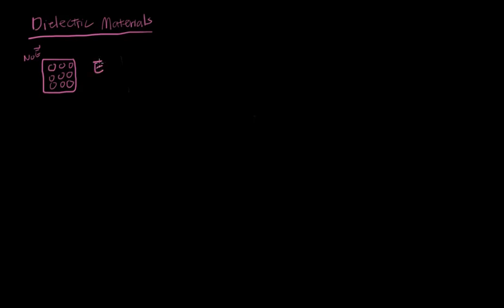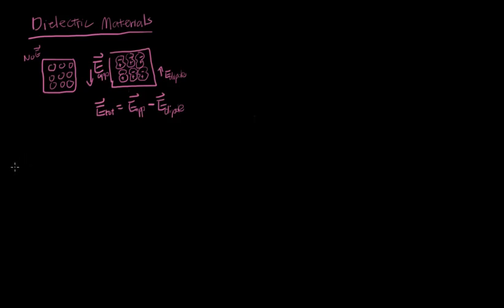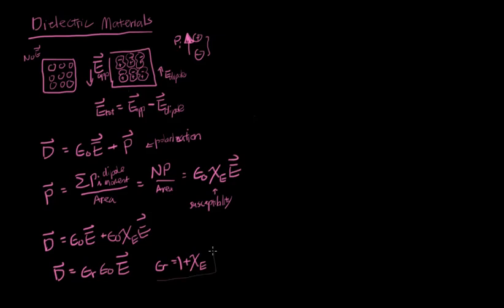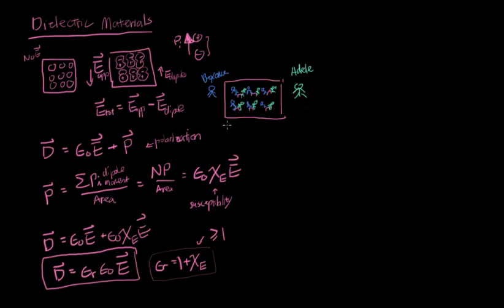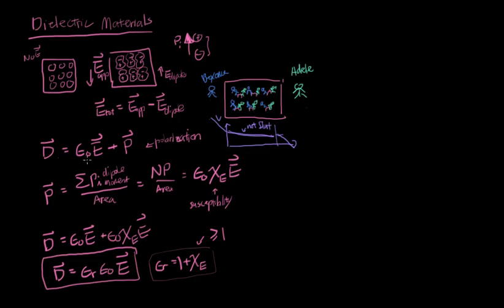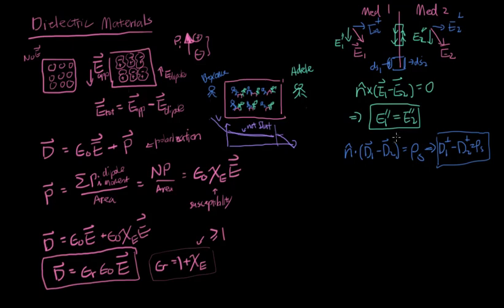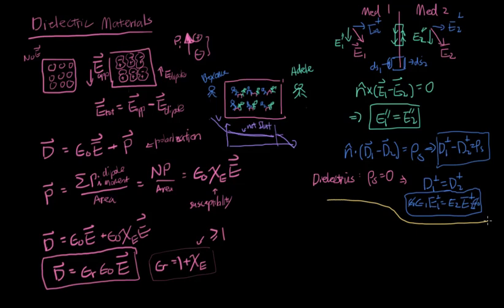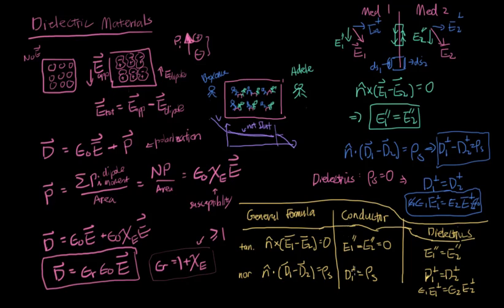EM-Intro Skill 5-04 & 5-05 Dielectric materials and boundary conditions.